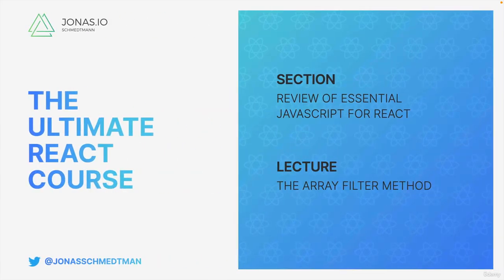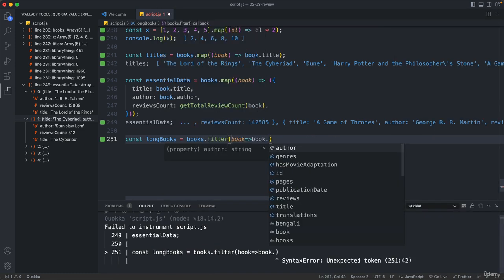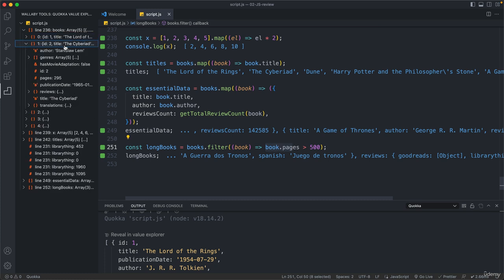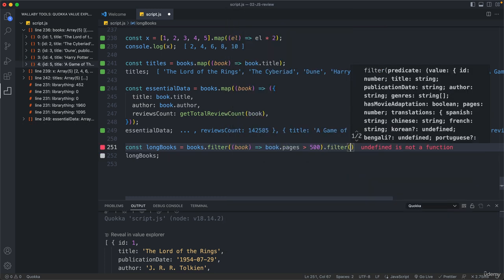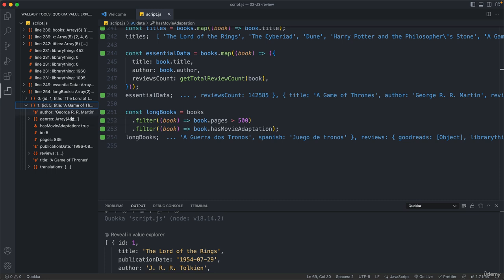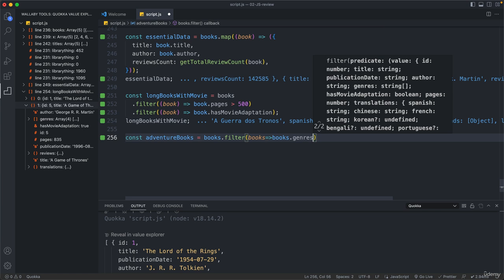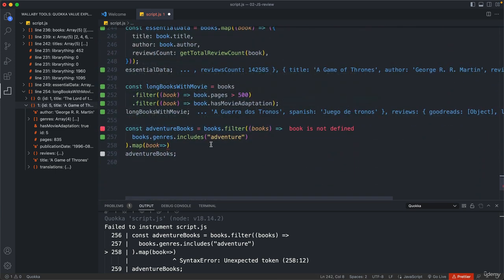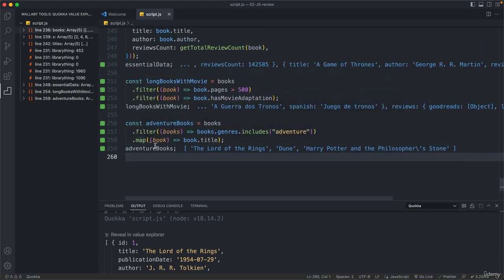010 The Array filter Method